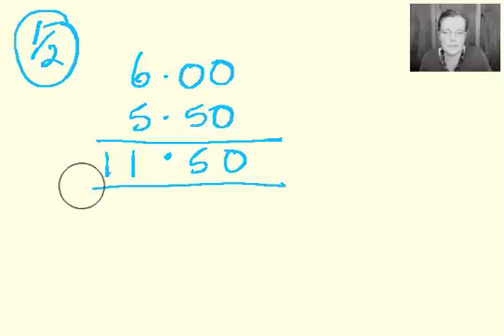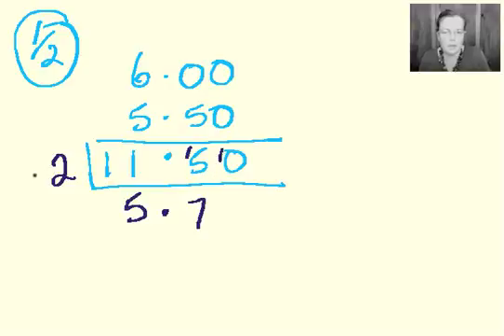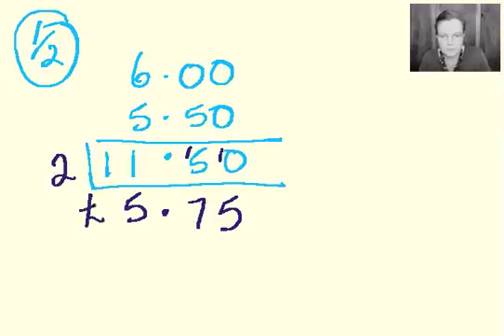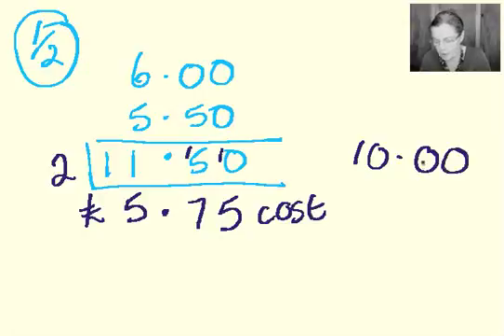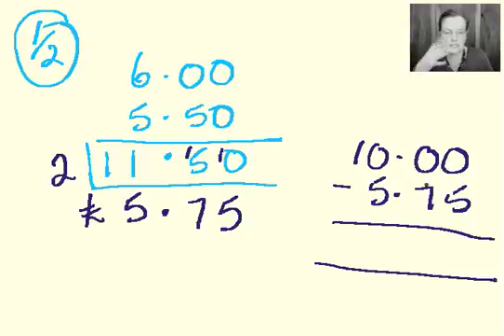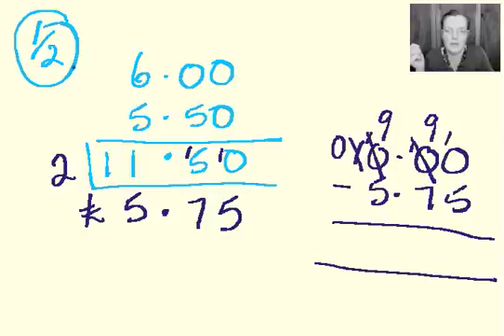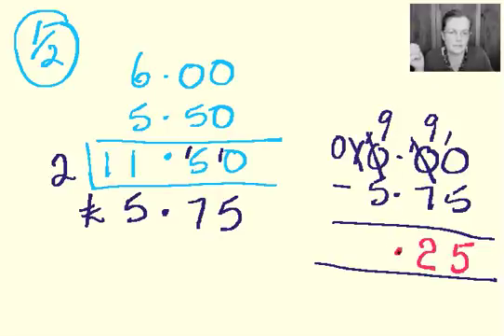11+ Scholar's Course, Book 11, Maths Paper, Question 28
An 11+ shopping question, with discounts, change and all sorts of tricky bits!